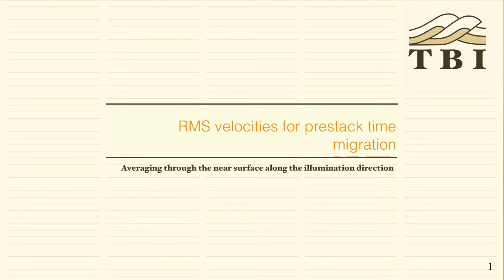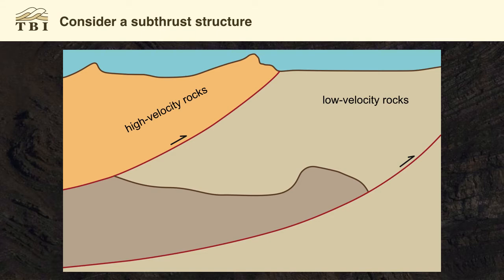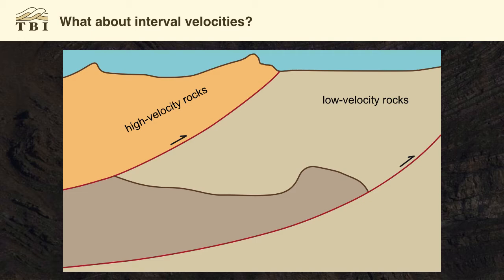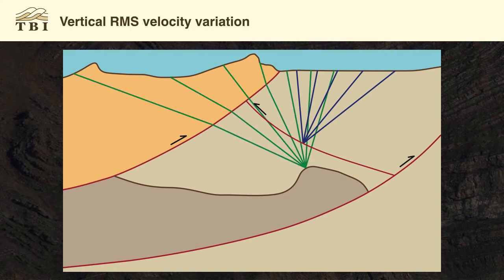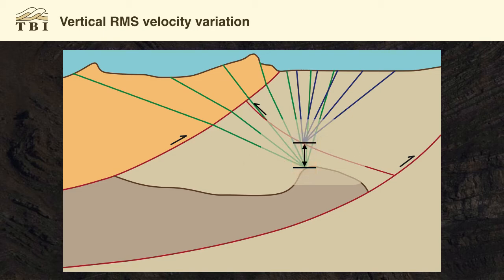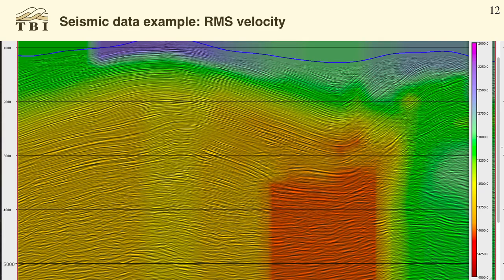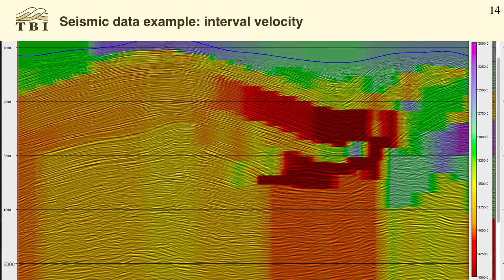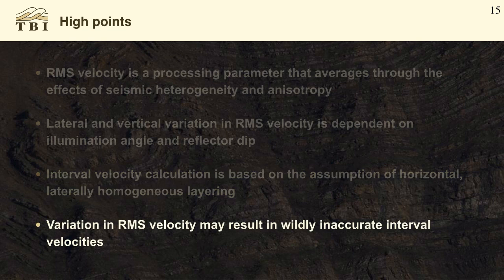Geological (in)significance of seismic velocity for time migration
Seismic velocity for PSTM is a processing parameter that may or may not make sense geologically. Here is why.

One of the significant implications the averaging in RMS velocities used to optimize PSTM imaging is that the presence of complex structure violates the assumptions inherent to the calculation of interval velocities.

0:00 Intro
0:58 Simple structure: lateral changes
2:28 Simple structure: vertical changes
4:31 Seismic data example: TTI anisotropy
7:05 Summary